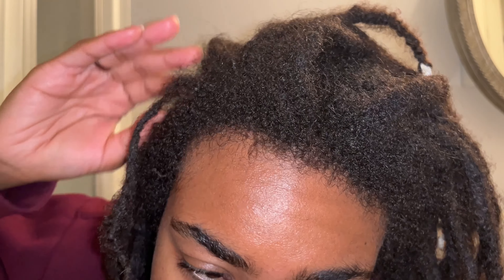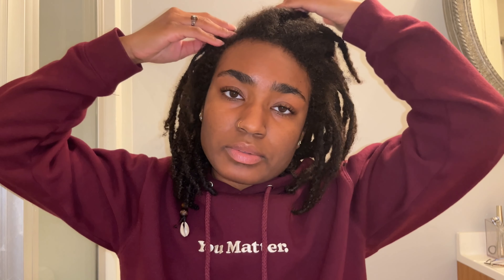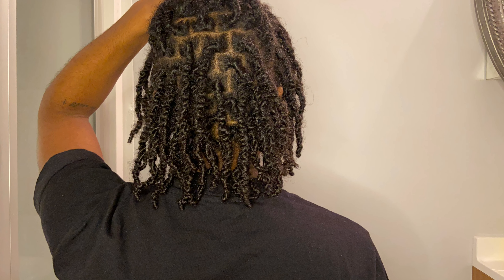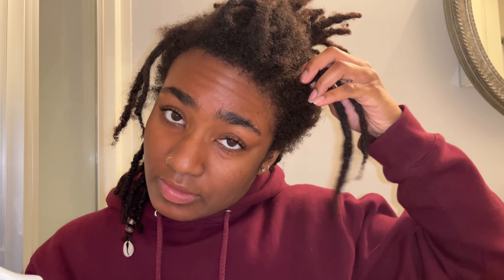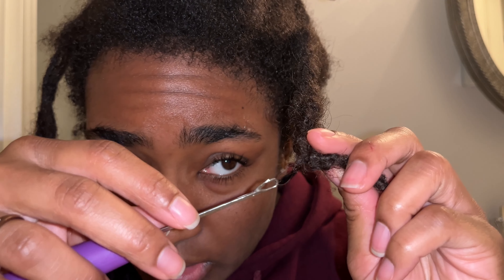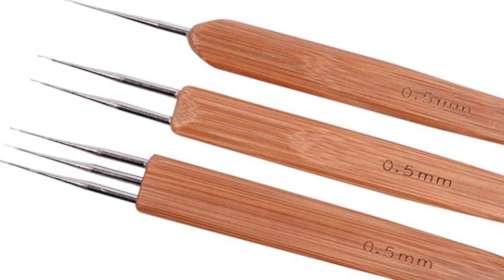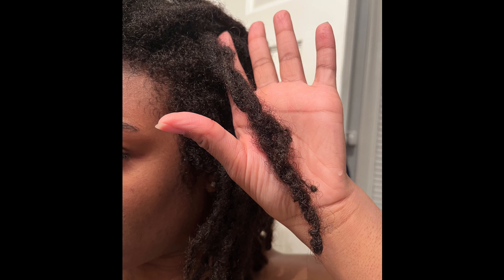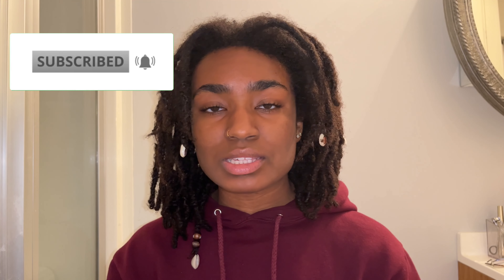Combining My Thinning Locs| Combining Semi-Freeform Locs with No Thread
🌟 Download my FREE guided meditation on relieving stress and staying happy

Here are ways to support me:
⚡Help Support My Next Retreat Tour!
My mission is to empower creative thinkers and thought leaders to deepen relationships with others and creativity in their gifts so they can feel more passionate and less lonely in life :)